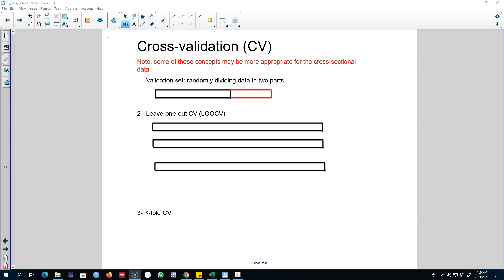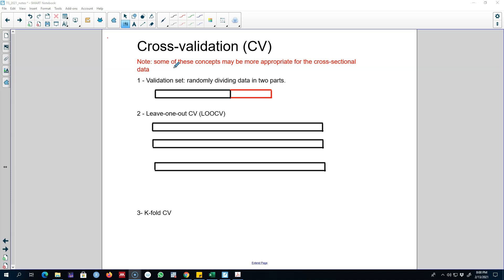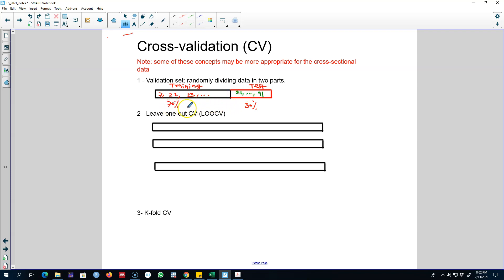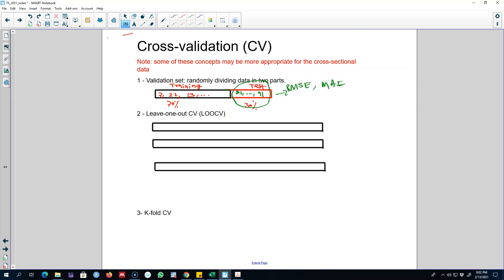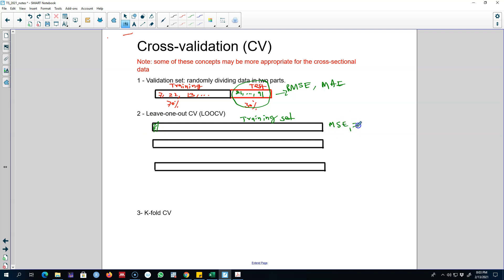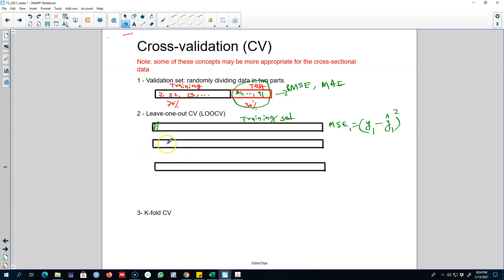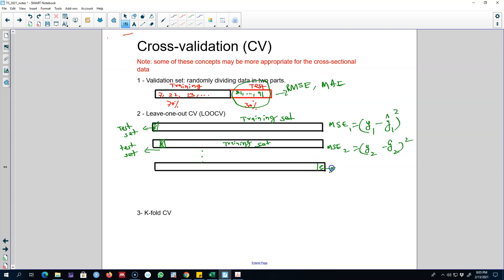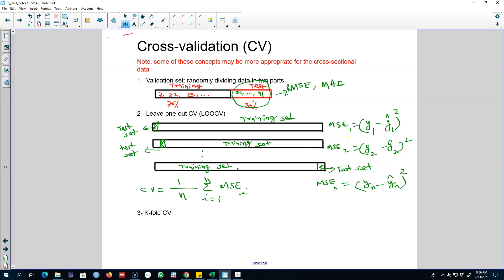3.12: Cross-validation (CV)